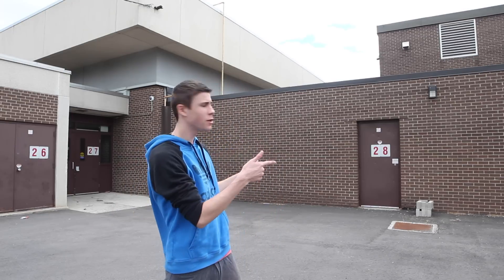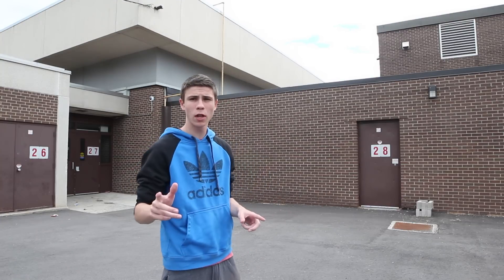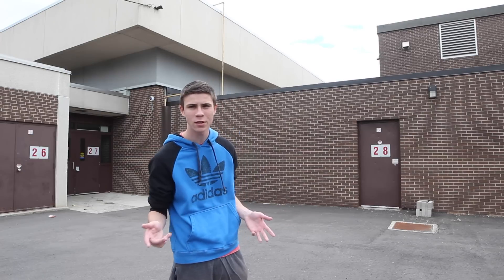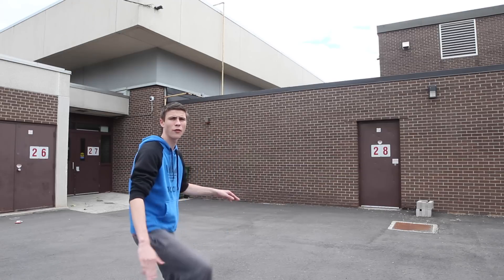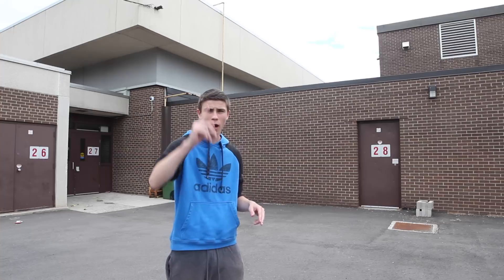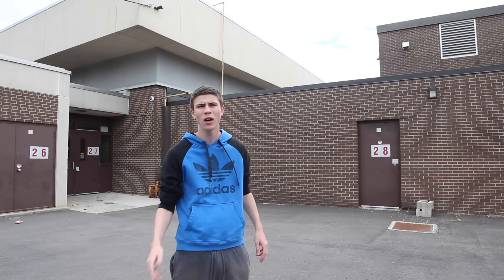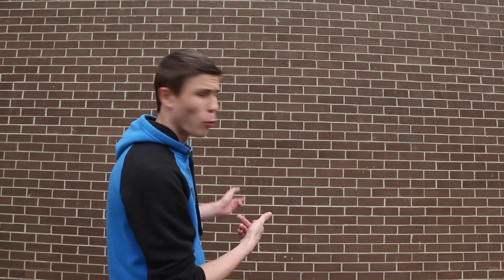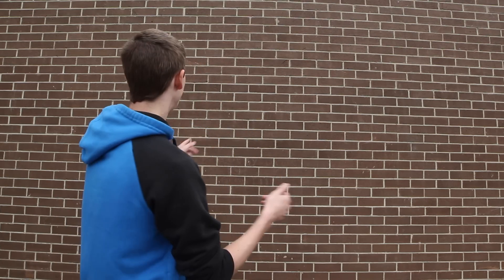How To Wallrun Parkour Tutorial